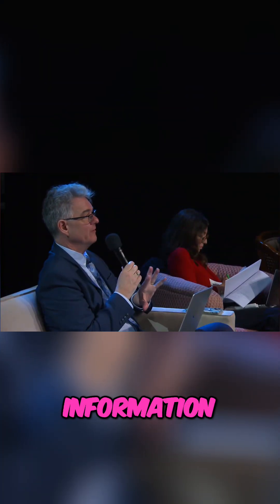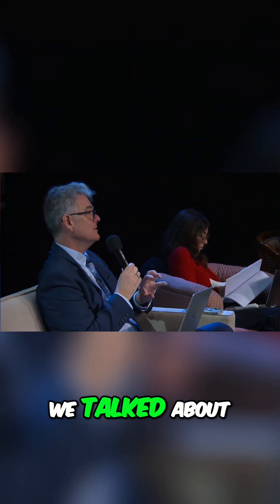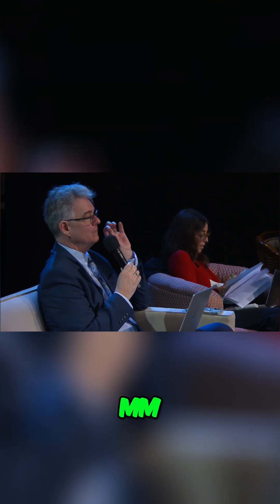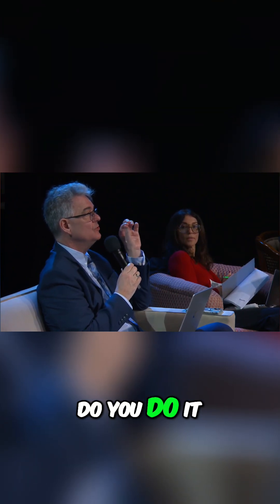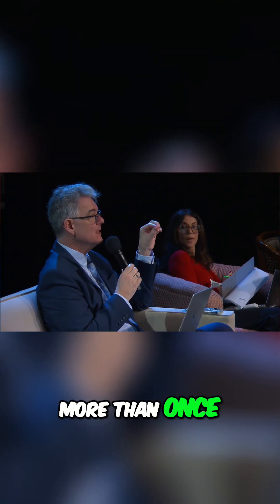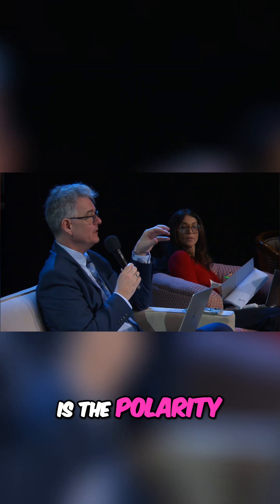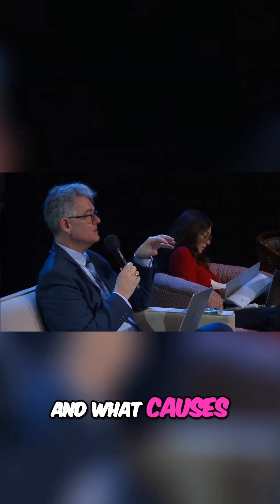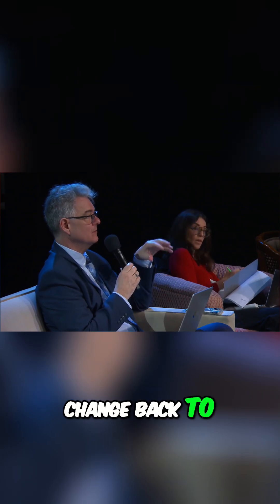Guna Lite Unlocking the Secrets of Polarity Flips!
Ever wondered about Guna Lite treatment frequency? Dr. Jeremy Steiner explains how polarity changes work.

Think of it like recharging a battery. Understand the electric principles behind this modern electro-medicine technique for better results!

Watch the full training at electroacupunctureinstitute.com